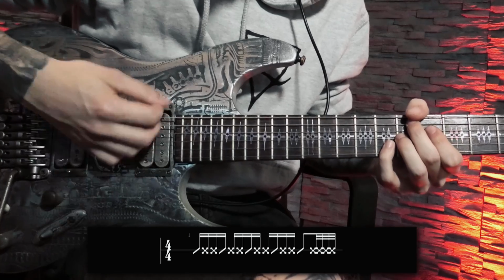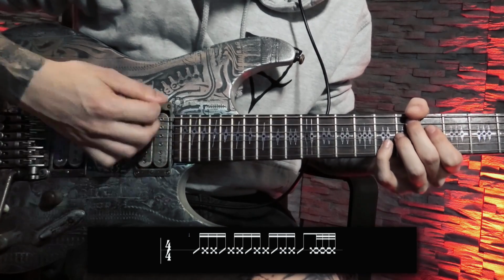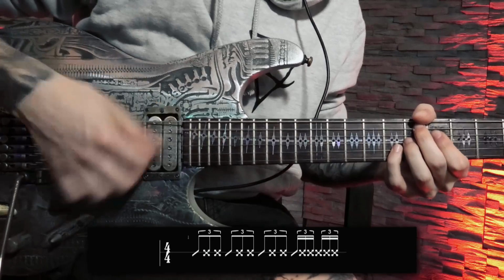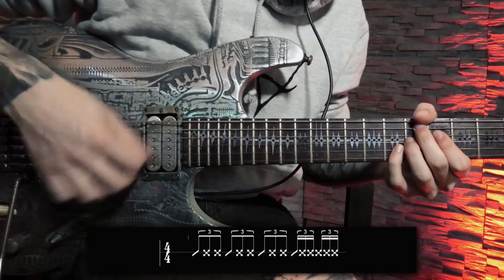The 3 Exercises That UNLOCKED My Right Hand! | Guitar Lesson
In today's guitar lesson, we check out 3 exercises that will unlock and loosen up your right hand! These workouts work great as warmups and will also help you with using more of your wrist in general. This will result in a clean and precise right-hand technique, without risking injuries or generating too much picking noise from excessive arm movements!

The tabs, guitar pro files and practice backing tracks for these exercises are

In-depth guitar lessons, workout sheets, guitar pro files, and Skype lessons are available as a member of the Shred Guitar Community

My 10-week online guitar courses '10 Steps to Modern Shredding' and 'Sweep Picking Masterclass' can be purchased